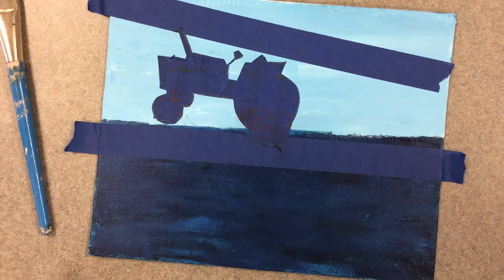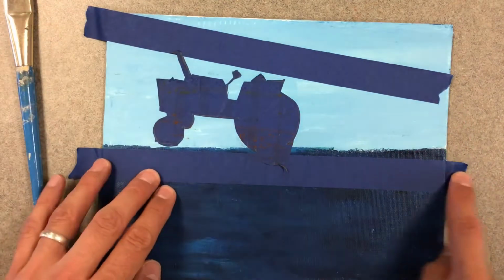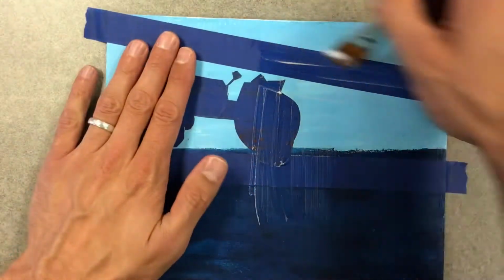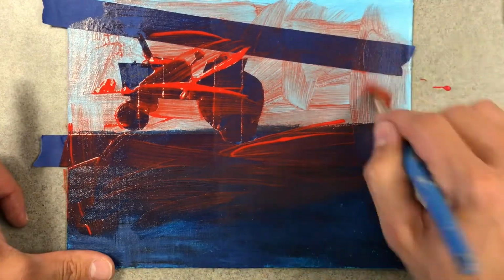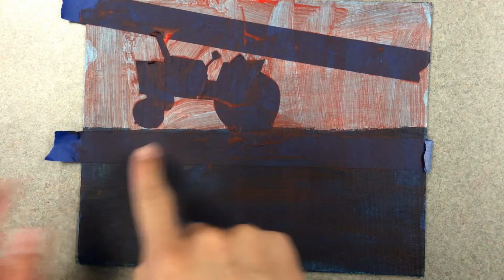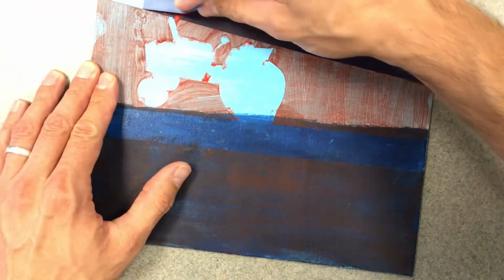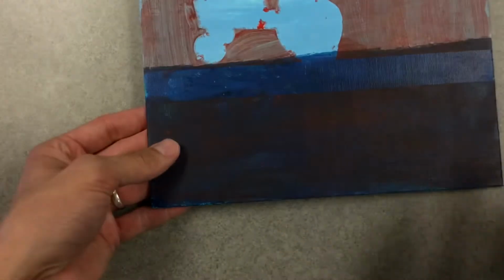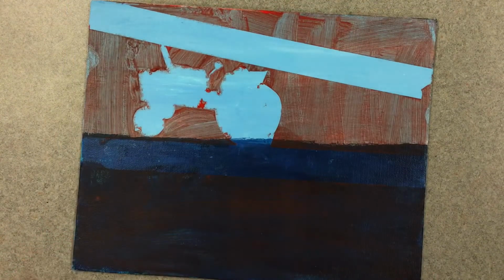Part 2 acrylic making tape